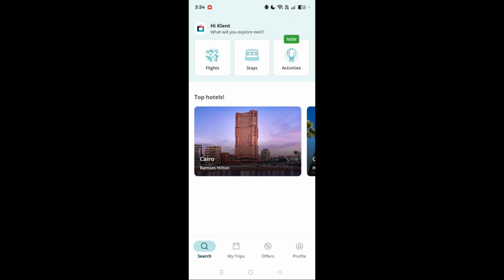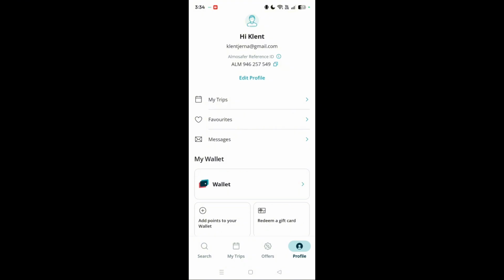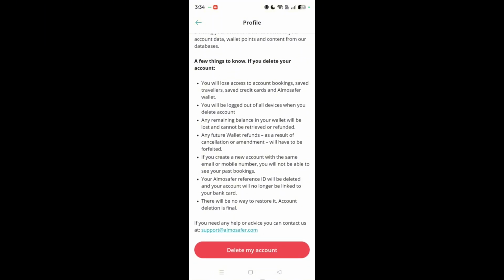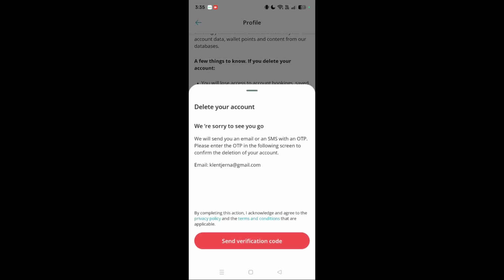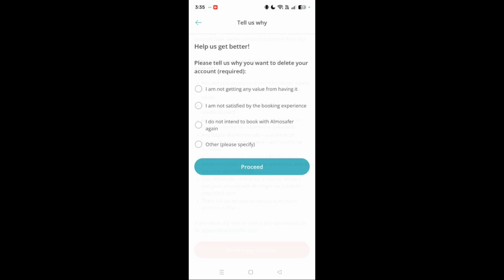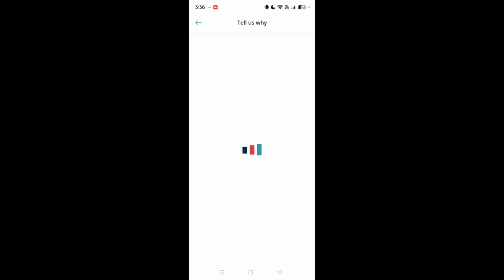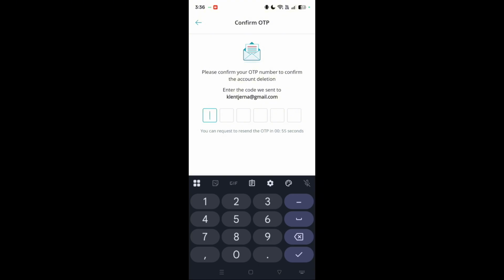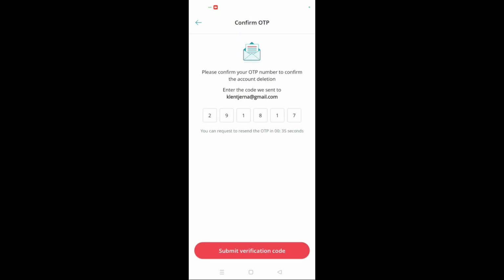How to Delete Your Almosafer Account Permanently and Remove Your Personal Data Step by Step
In this video, you’ll learn how to permanently delete your Almosafer account in 2026 and understand how to remove your personal data step by step. 🗑️📱

Account deletion may be needed if you no longer use the service or want to manage your personal data more carefully.

1. Open the Almosafer app 📱
Launch the Almosafer app
Log in to your account
Go to Profile / Account Settings
2. Go to help or support section 🆘

Look for:

“Help Center”
“Customer Support”

Account deletion is usually handled through support, not directly in settings.

3. Request account deletion 🗑️
Choose Contact Support / Chat with Advisor
Send a request like: “I want to delete my account permanently”
Include your registered email or phone number
4. Verify your identity 🔐

To proceed, support may ask you to confirm:

Phone number
Booking or account details
Identity verification (if required)

This ensures your account is securely deleted.

5. Confirm deletion request ⚠️
Review confirmation from support
Agree to account removal terms
Submit final confirmation

Once approved, the process begins.

6. Understand what gets deleted 🧠

Permanent deletion may remove:

Profile and personal details
Saved traveler information
Booking history (where applicable)
Stored preferences and settings

Some records may still be kept for legal or financial reasons.

7. Check for confirmation email 📧

After processing:

You may receive a deletion confirmation
Your account will no longer be accessible
You will need a new account to use services again
8. Important things to remember ⚠️
Active bookings should be completed or canceled first
Refunds or pending transactions must be resolved
Deletion is usually irreversible
Processing may take some time depending on support response
Final takeaway 🧠

Deleting your Almosafer account requires contacting support and confirming your identity. Once completed, your personal data and profile will be removed according to their policies, helping you fully close your account in 2026.